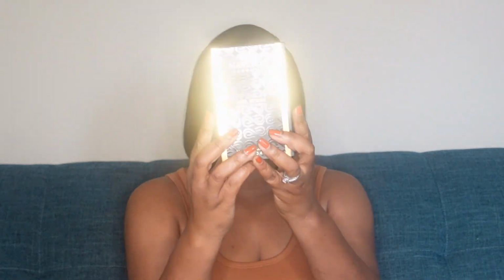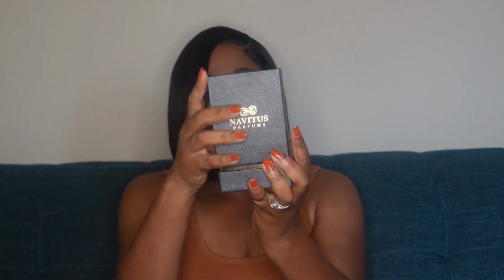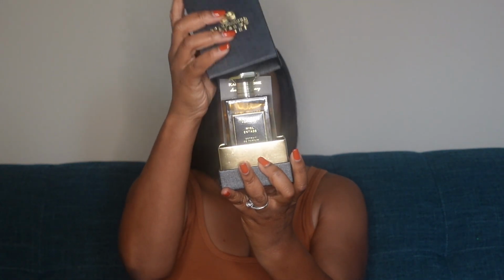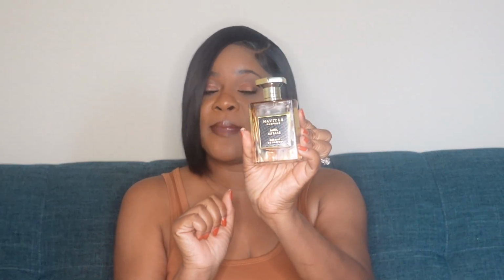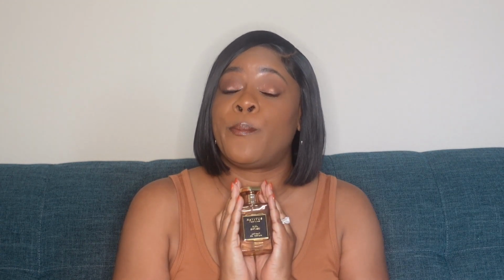Dear Makeup Diary | Navitus Parfums x Karina Dilone Perfume Review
Hello everyone,

Dear Makeup Diary recently released her first perfume. Tune in to hear my thoughts of the New Karina Dilone x Navitus Parfums perfume.

Fragrances Mentioned:

Miel Extase